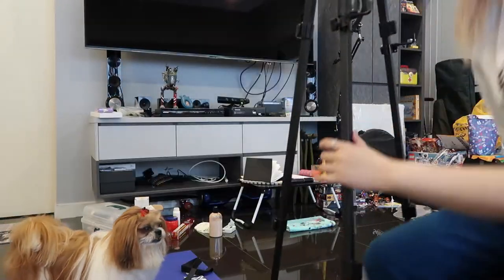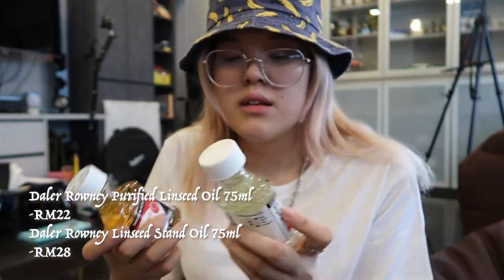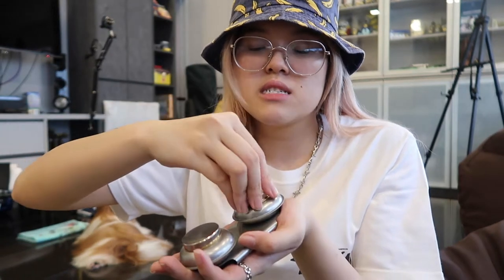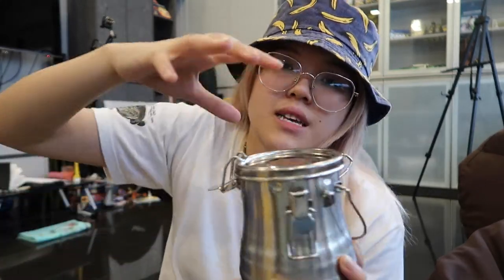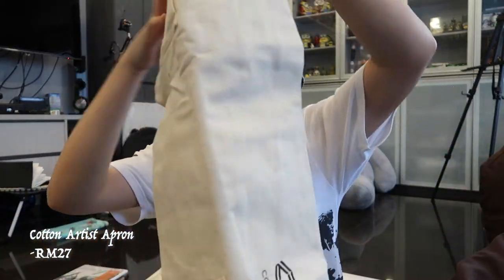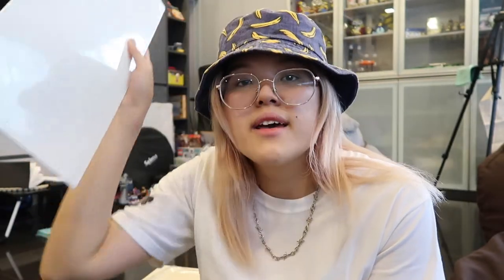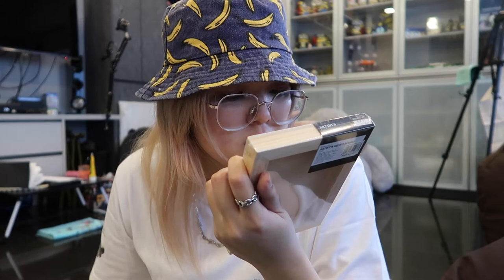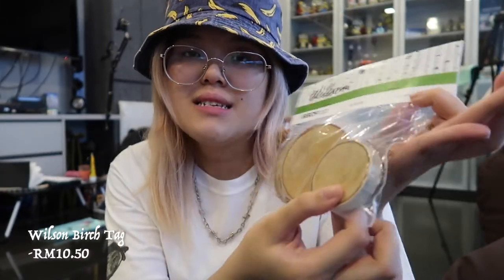HUGE ART HAUL | What To Buy For Beginner Oil Paintings Supplies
Finally get the chance to try oil painting! Been loving the style and always wanted to try oil, please give me some beginner suggestions and tell me what to draw to start oil paintings in the comment section!